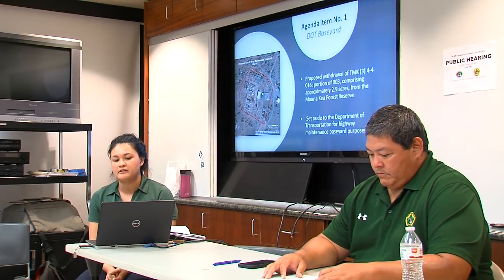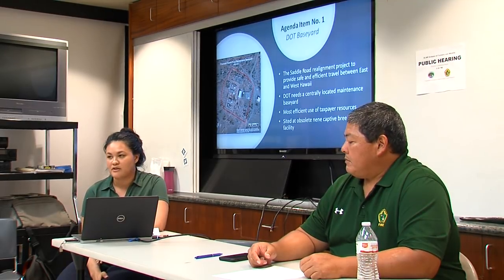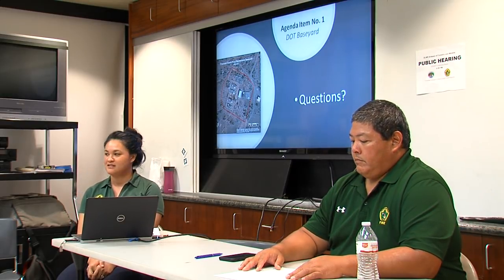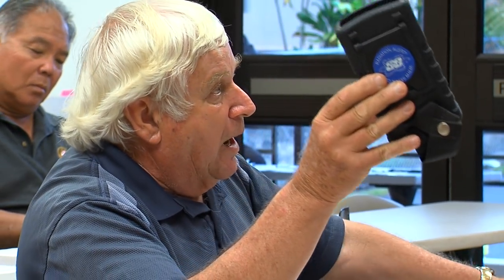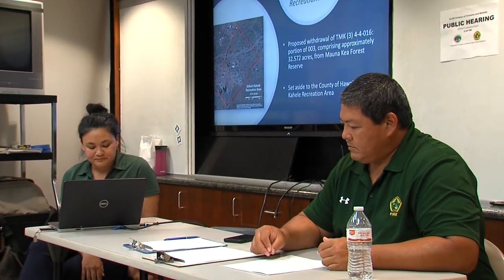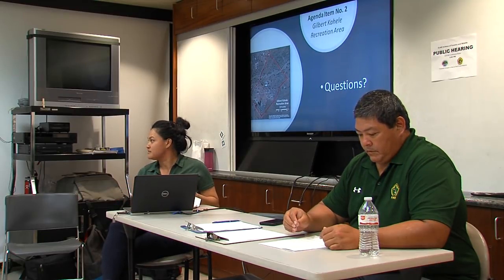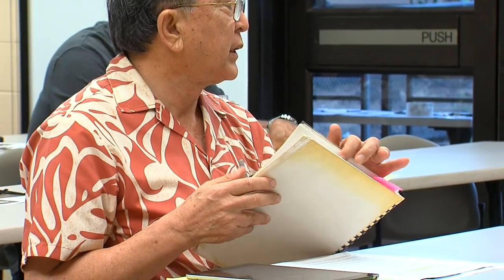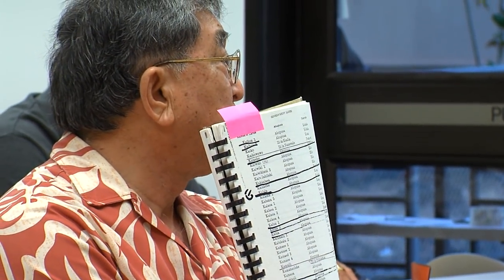Mauna Kea Park Set Aside Draws DU, Land Title Concerns (June 26, 2019)